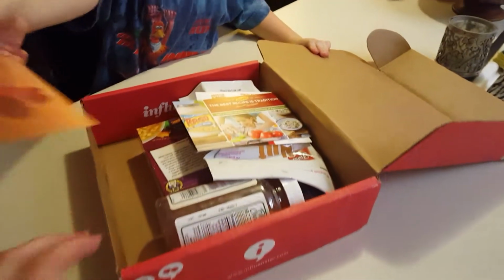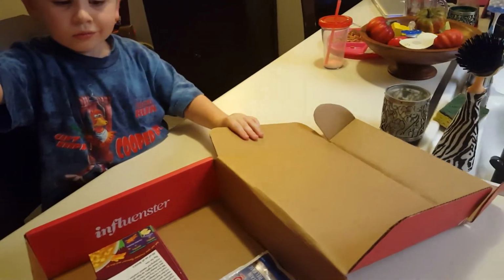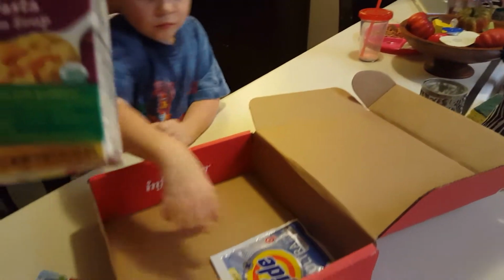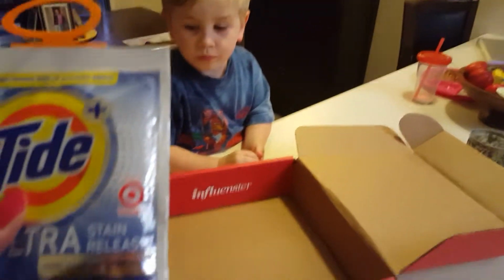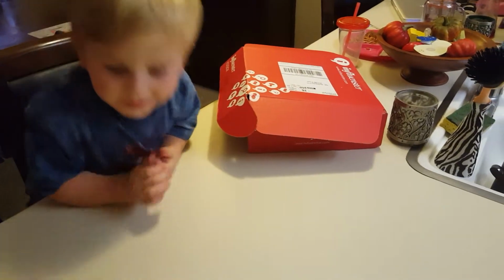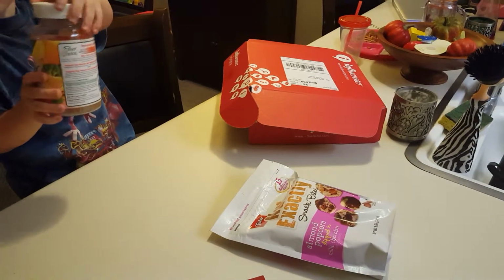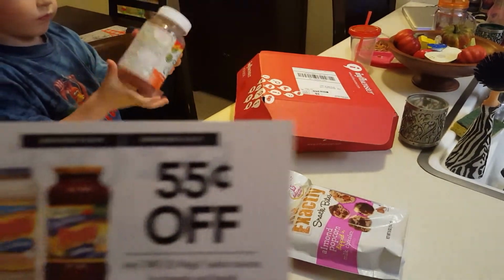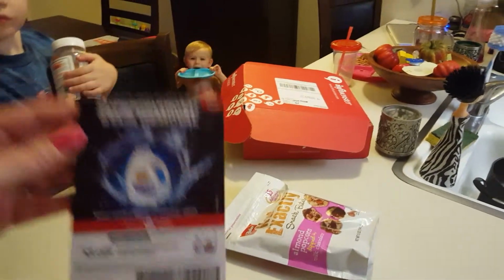Ray unboxing our complimentary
Our ComfortVoxBox arrived and Ray wanted to get started testing right away! Thanks to @influenster @Ragu @Annies @Tide @Fishersnacks & more